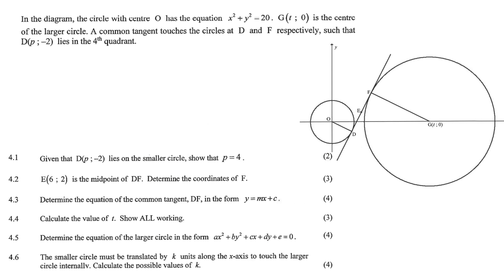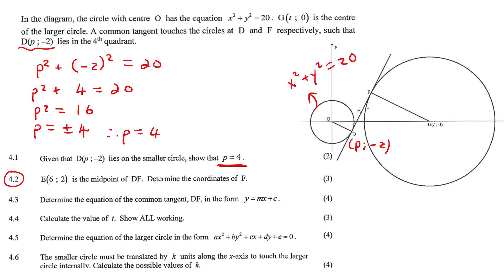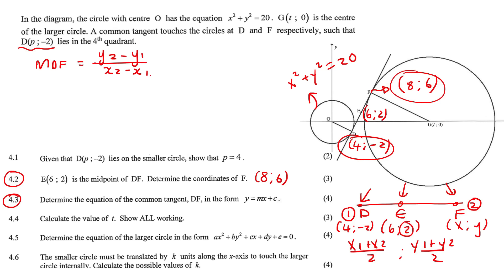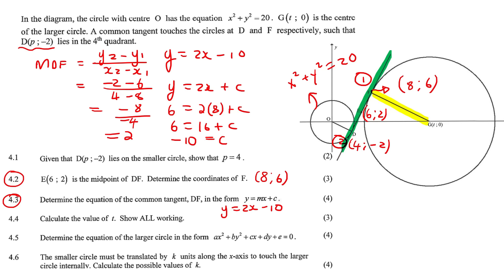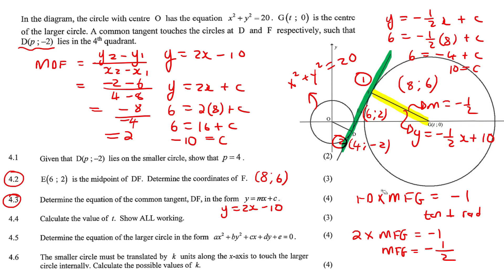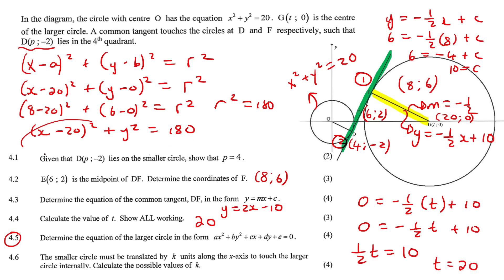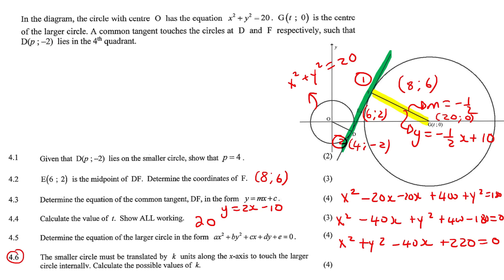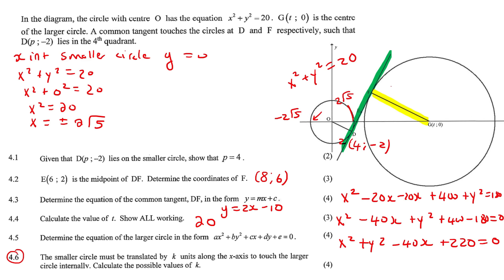Analytical Geometry Grade 12 Exam Questions